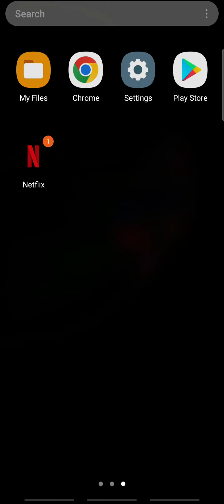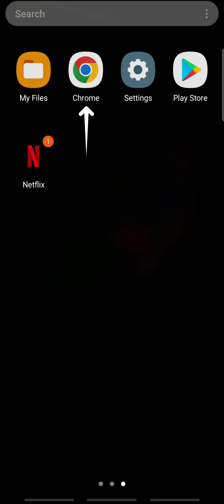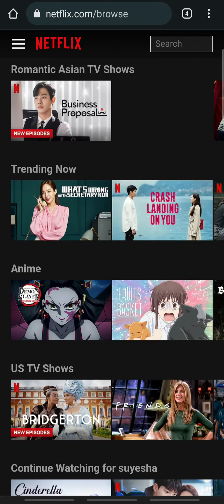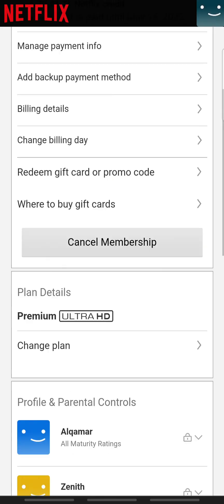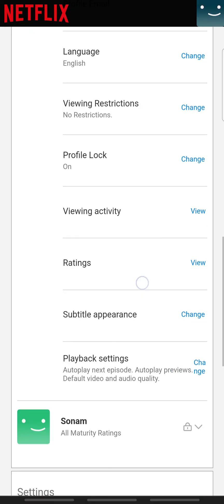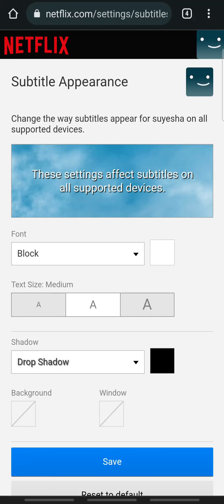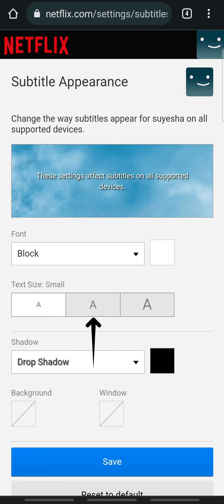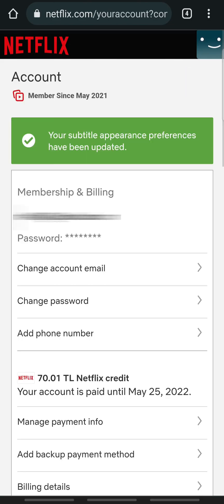How To Fix Netflix Font Size on Subtitles and Resize (2022)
In this video, I am going to guide you to fix the Netflix font size.

Netflix is one of the most popular streaming services in the world. With a large variety of TV Shows, Movies, Anime, Documentaries, and more, Netflix allows its users to watch without ads.

To fix the Netflix font size, you must go to netflix.com. And sign in. Then, open the account settings. And tap the profile you use. Next, tap Subtitle Appearance. And modify the size. Finally, tap Save.

Down below are the steps to Fix The Netflix Font Size:

STEP 3: Sign In
STEP 4: Tap the menu
STEP 5: Tap Account
STEP 6: Scroll Down
STEP 7: Tap your profile
STEP 8: Scroll Down
STEP 9: Tap Subtitle Appearance
STEP 10: Select the font size
STEP 11: Tap Save

CHAPTERS
0:00 - Intro
0:28 - How to fix the Netflix font size
1:21 - Outro

Hey EveryOne!